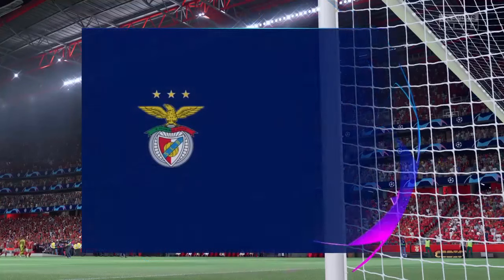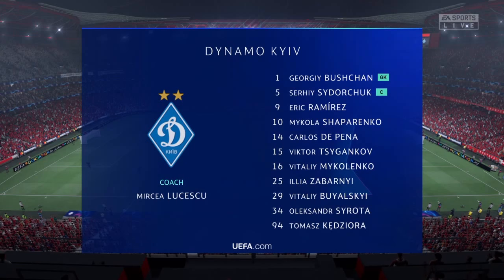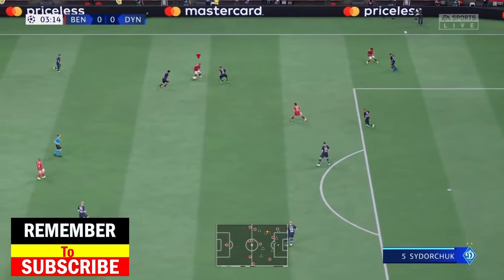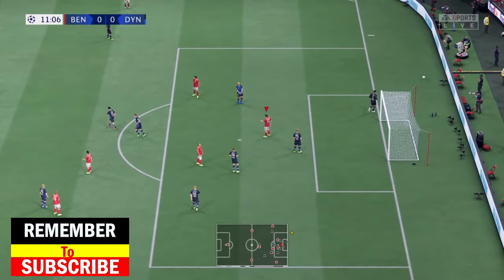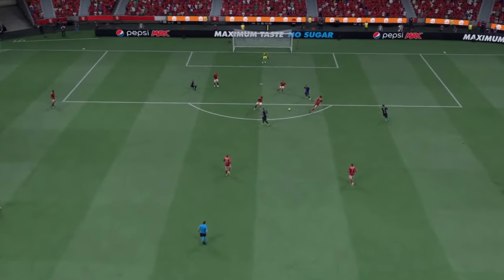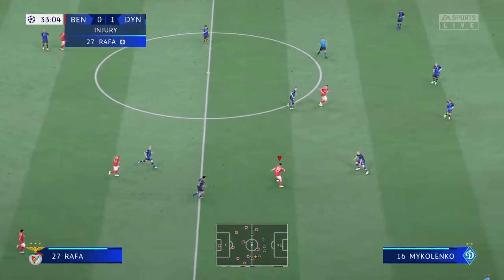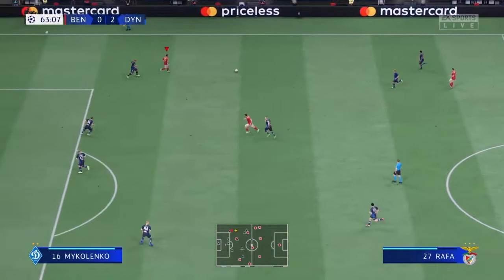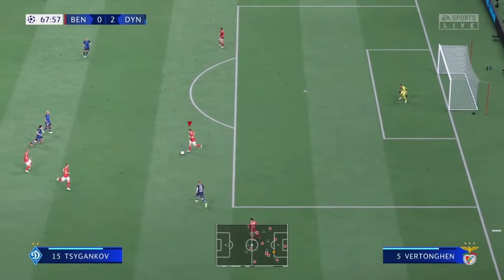S.L. Benfica vs Dynamo Kyiv (08/12/2021) UEFA Champions League FIFA 22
Hey guys and Welcome to Brand New video!
For those who are new we upload FIFA Matches and Top Goals compilation videos and I play against the legendary level and I upload the videos of me winning ,losing or drawing to be fair .
Click on the bell icon so you can be notified for more videos!
if you wish to watch a video of your choice drop down in the comment section now!
Can we reach to 5 likes on this video?

If you have any comment , don't hesitate and drop it now
Intro - 00:00
First Half - 2:14
Second Half - 6:54
Match Highlights - 12:22
Subscribe to join our family ;) - 13:21